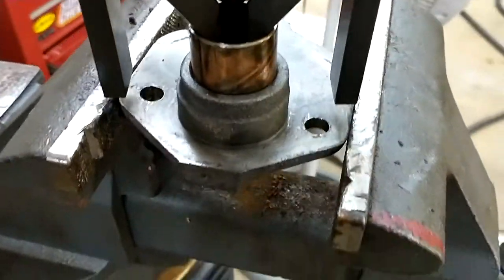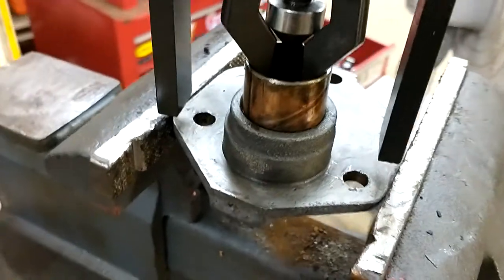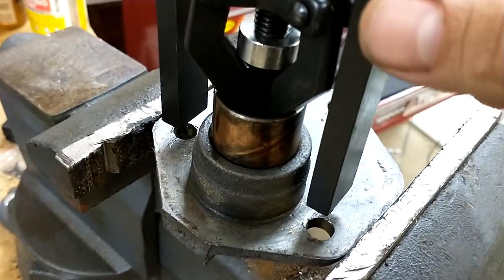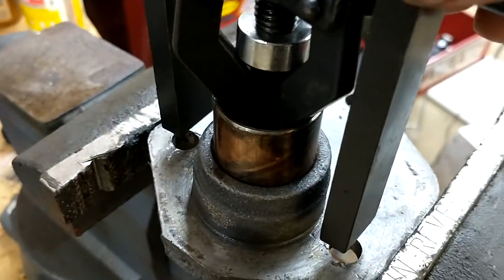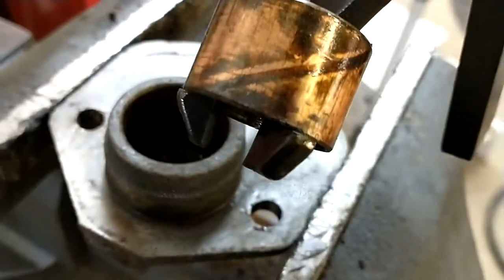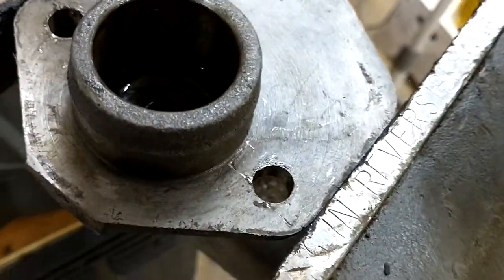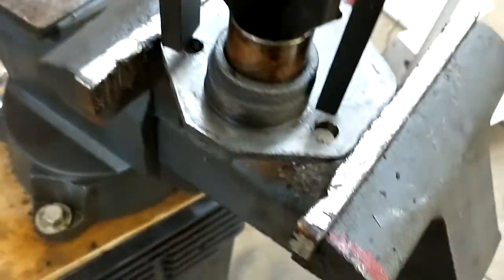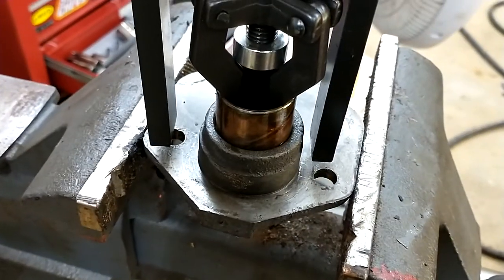1949 GMC Steering gear side cover bushing removal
Removing the steering side cover bushing.  Used an internal 3 jaw puller.